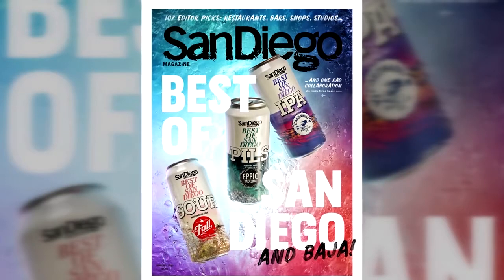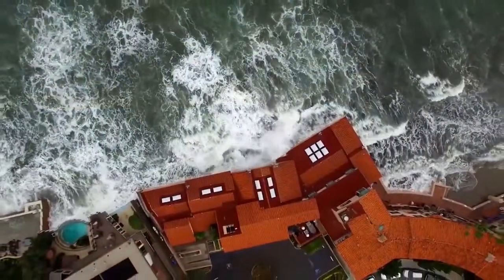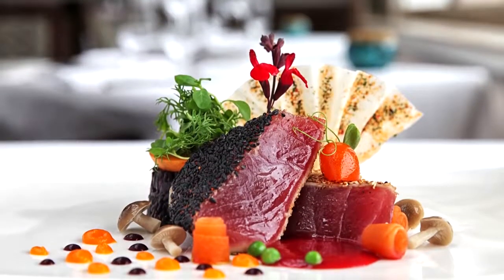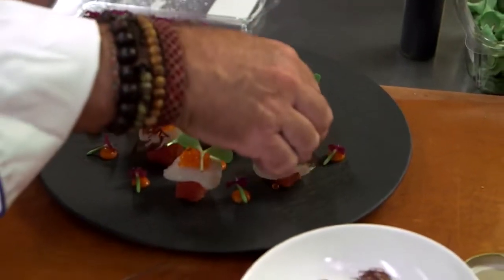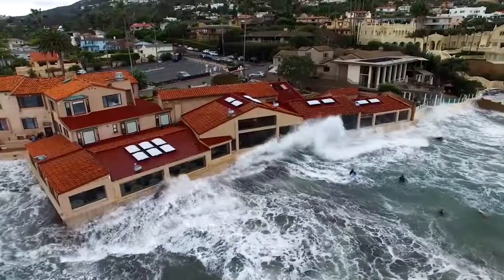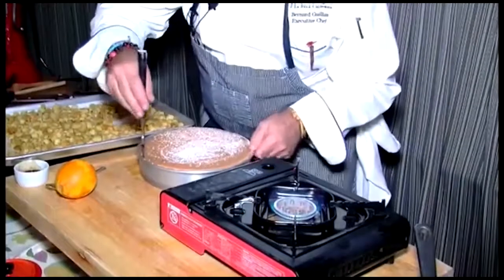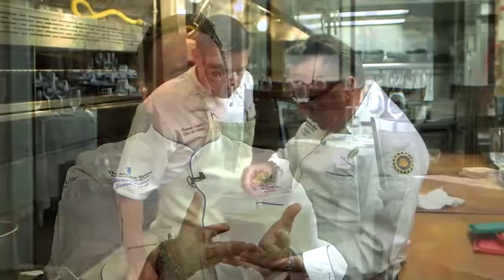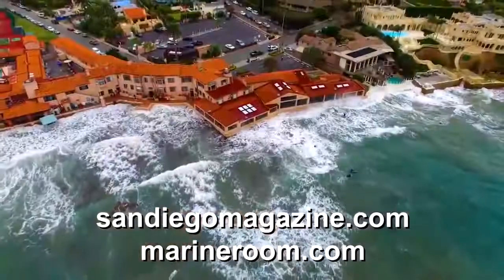The Marine Room Cooking Class - The Best of San Diego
The San Diego Magazine’s “Best of San Diego” cover story recently included a cooking class at The Marine Room. The Marine Room is a one of a kind restaurant nestled on the sand along the coast of La Jolla. At high tide the ocean waves splash upon the windows creating a truly unique dining environment.